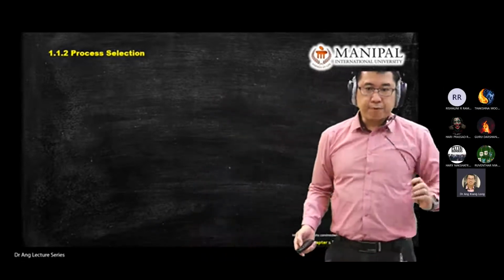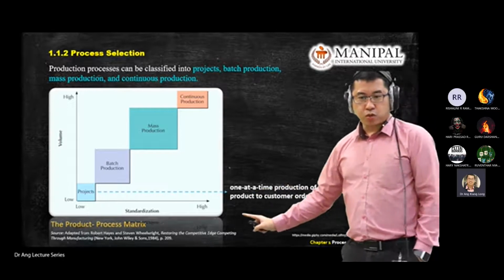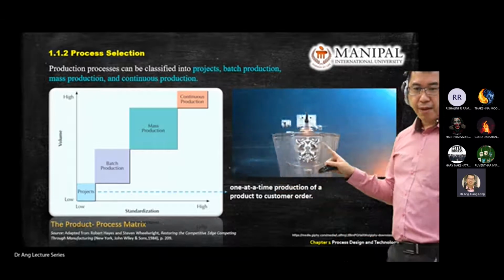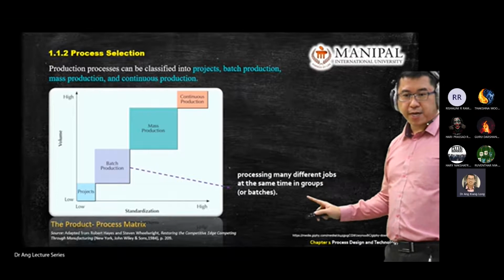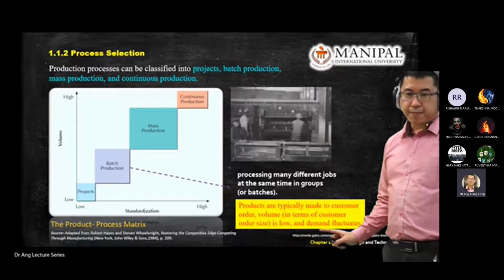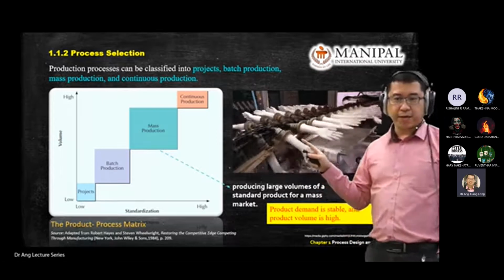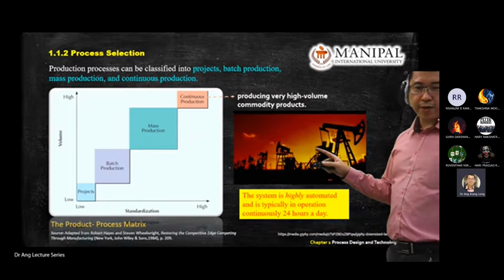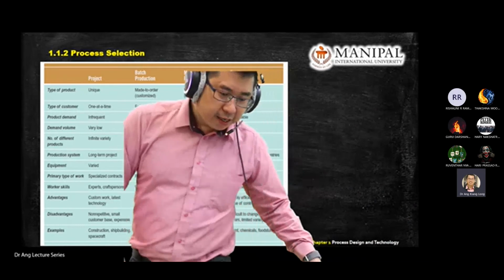EBM4493 Production and Operations Management Chapter1a ii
Chapter 1 Process Design and Technology

Process planning
Process analysis
Process innovation
Technology decisions